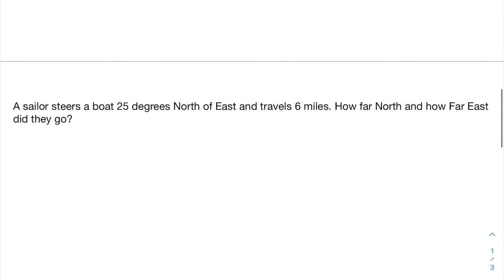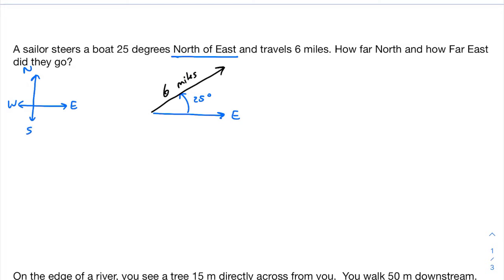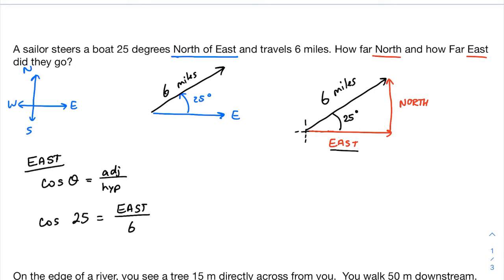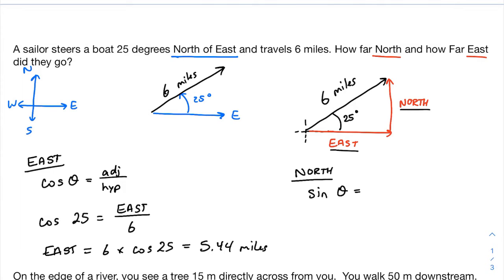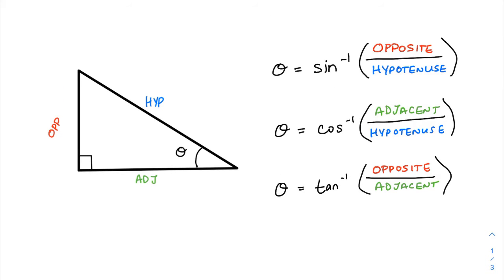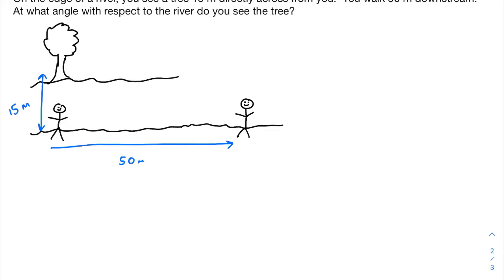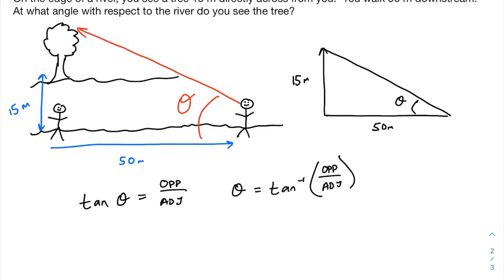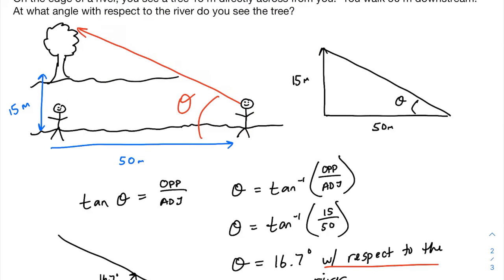SOH CAH TOA